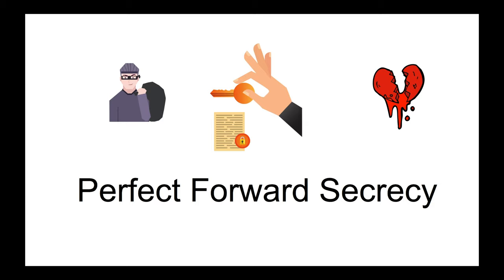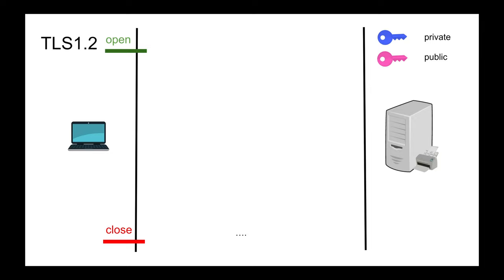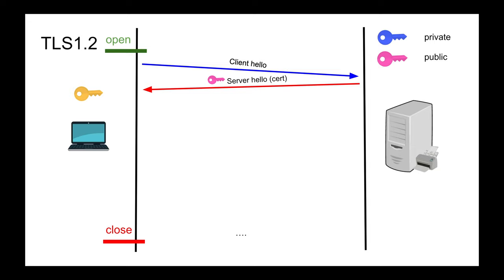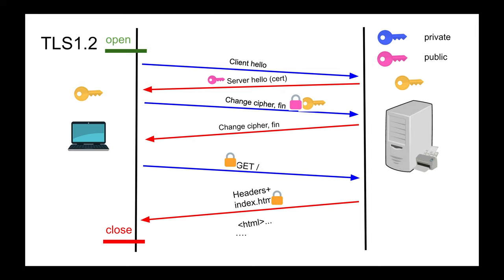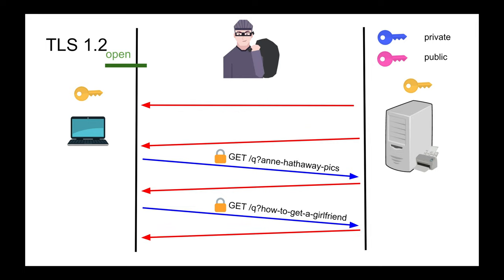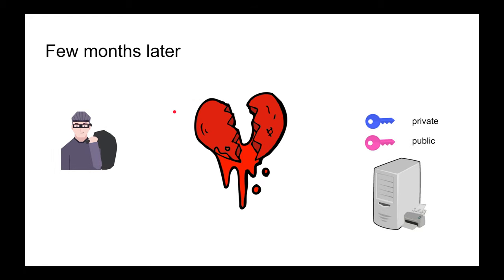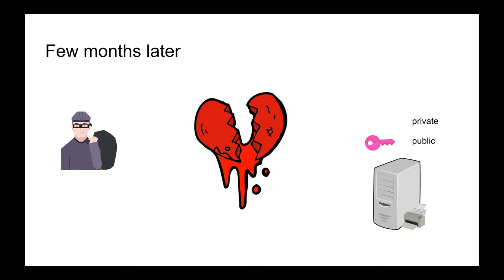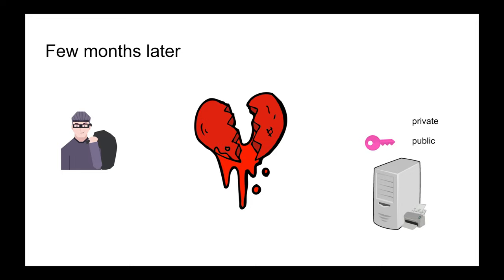Perfect Forward Secrecy in TLS Explained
Perfect Forward Secrecy is a property of an encryption system that prevents an attacker that from decrypting past recorded sessions even after the private key of the server is leaked.

Stay Awesome,
Hussein